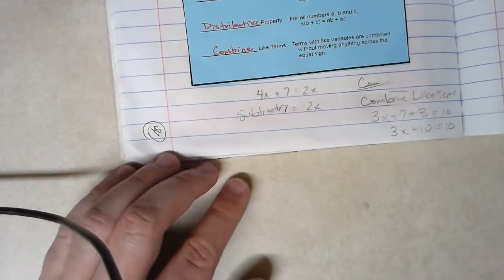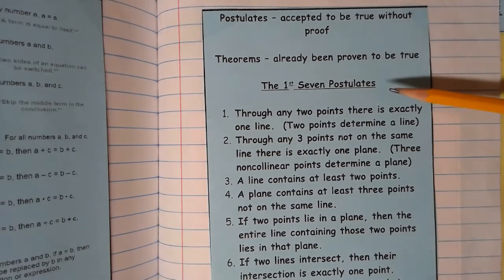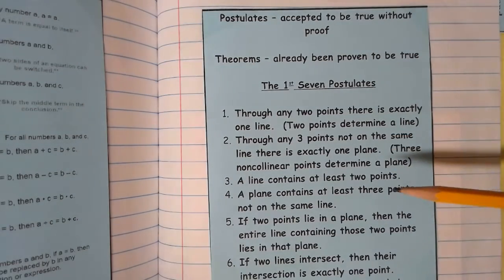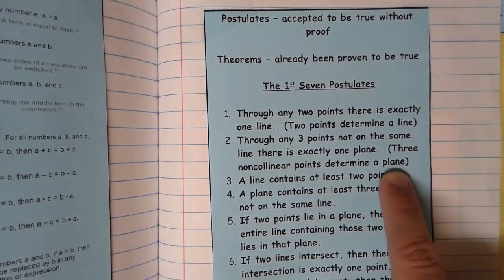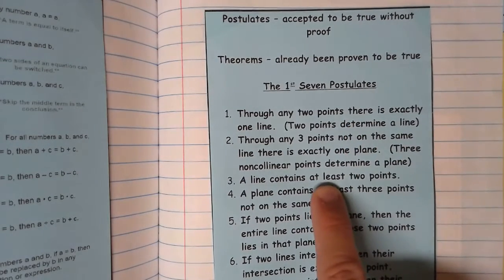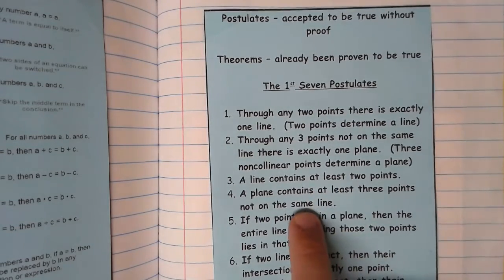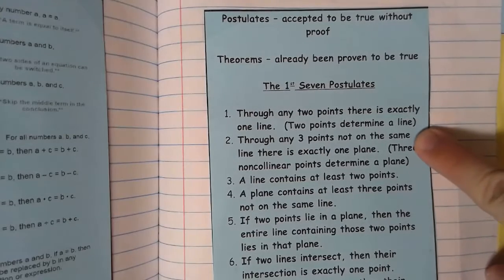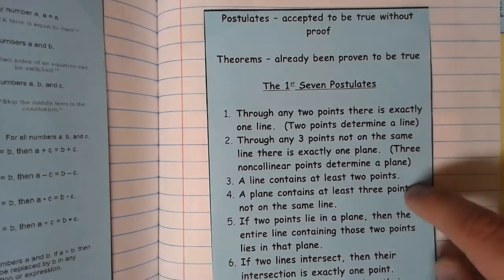UG 3.4A Properties and Postulates